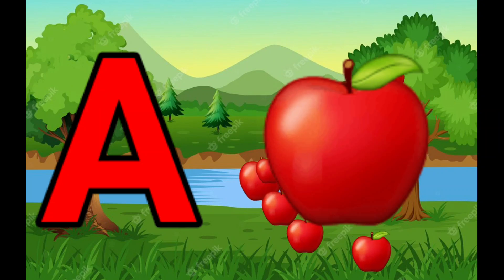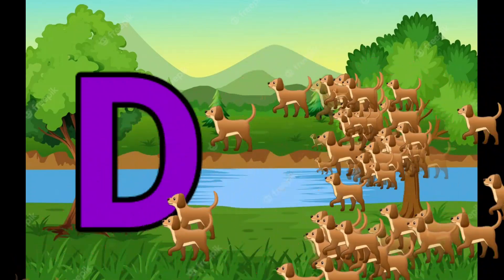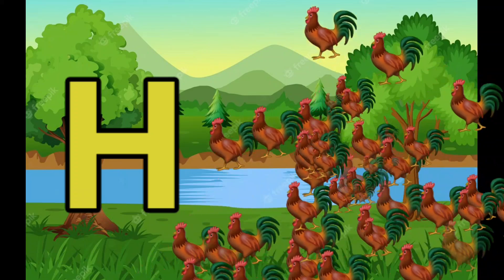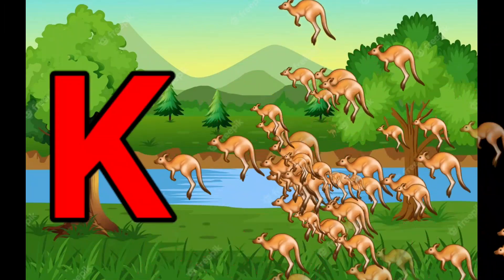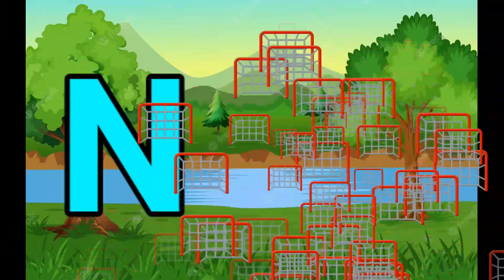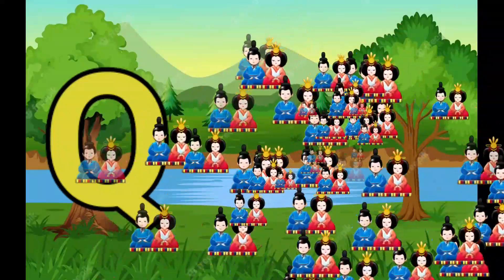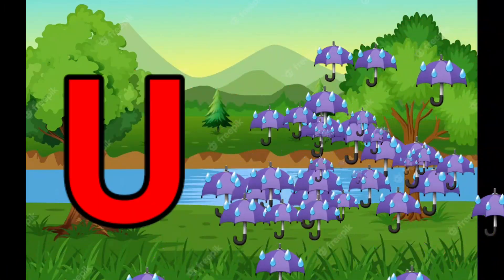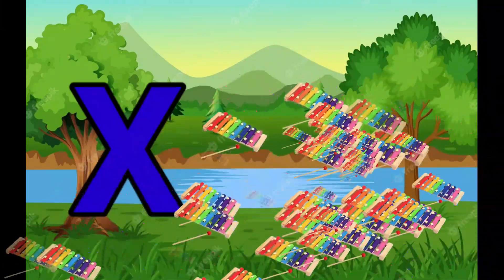Phonics Song with TWO Words - A For Apple - ABC Alphabet Songs with Sounds for Children(3)